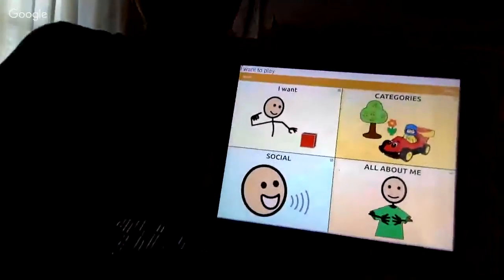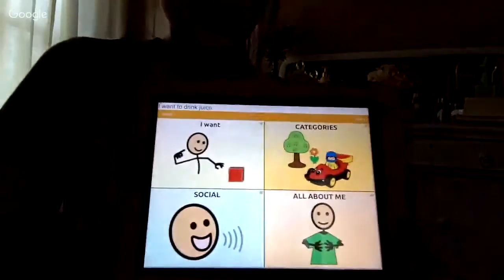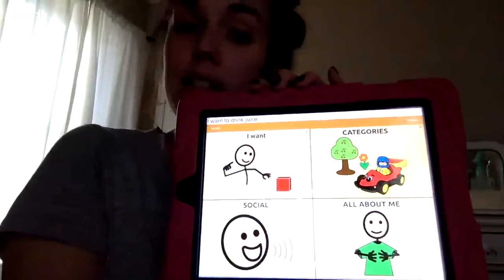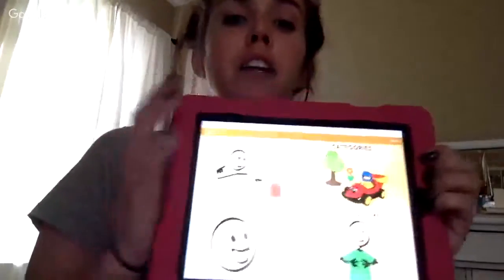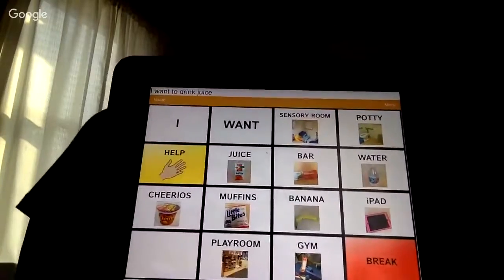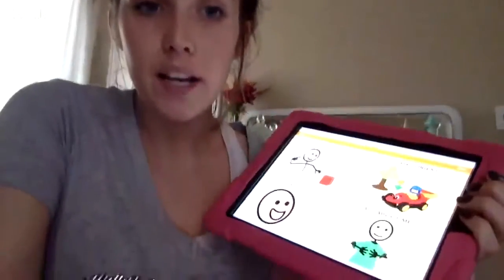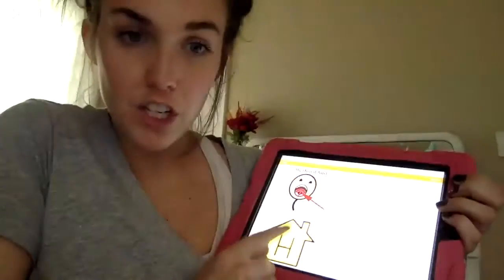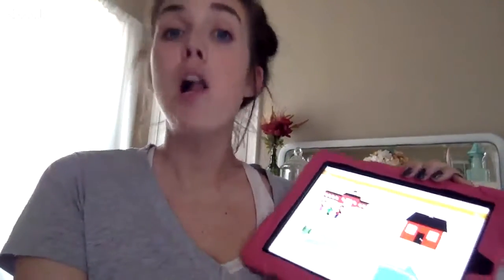SPCE Com Systems